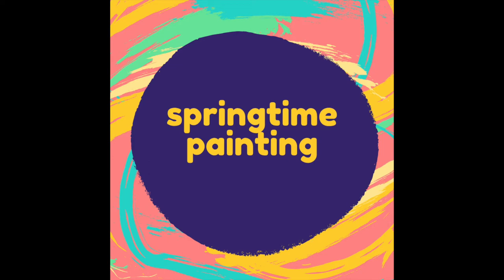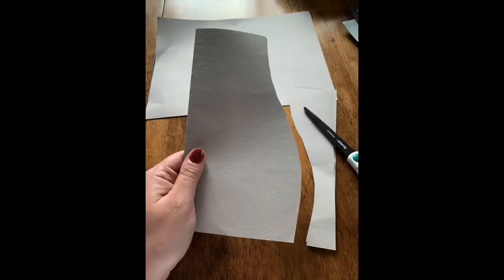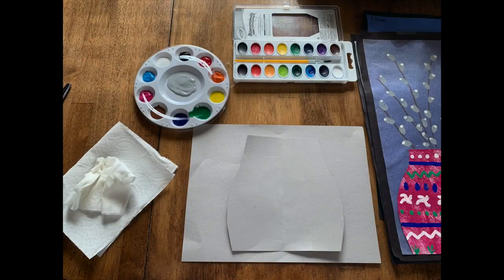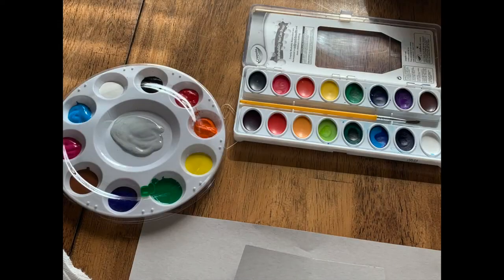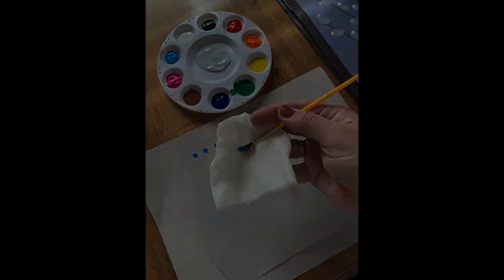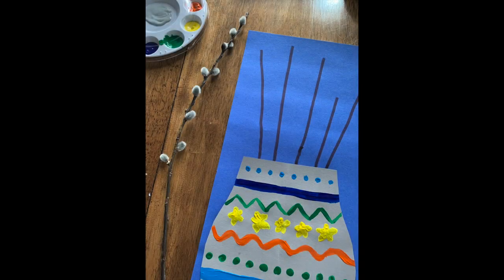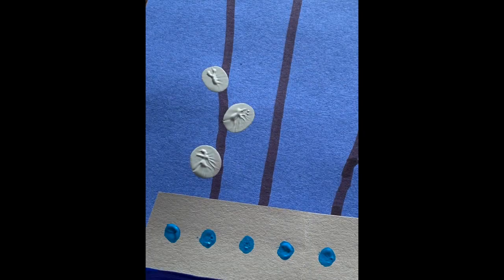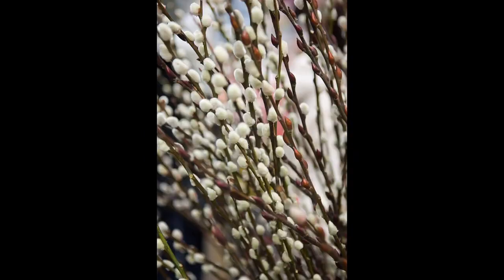Pussywillow Painting Project